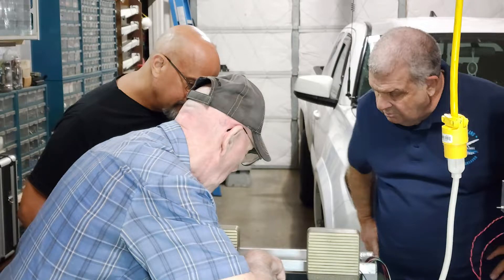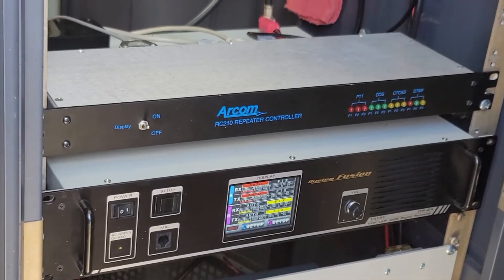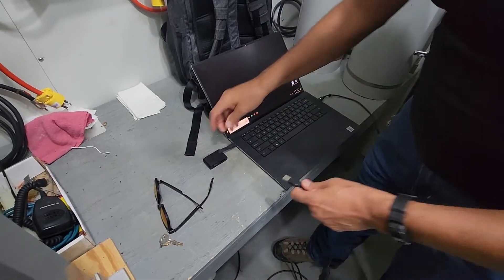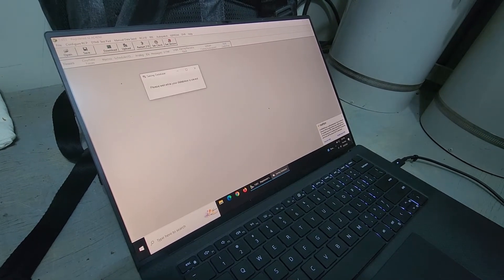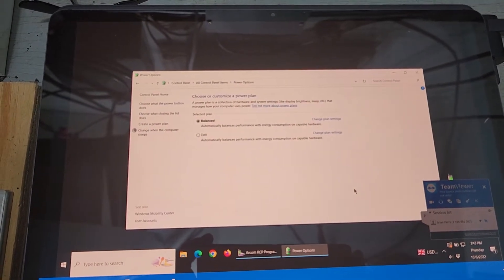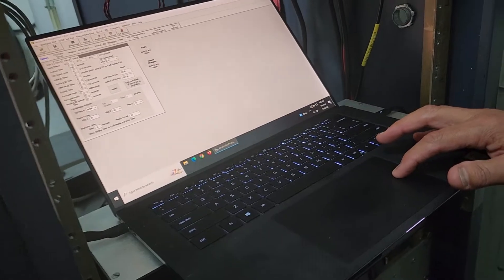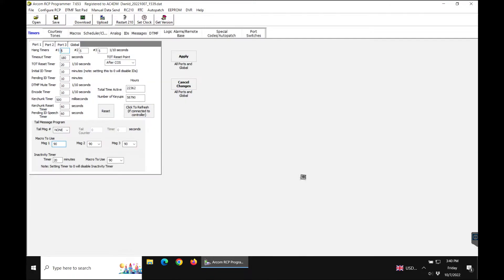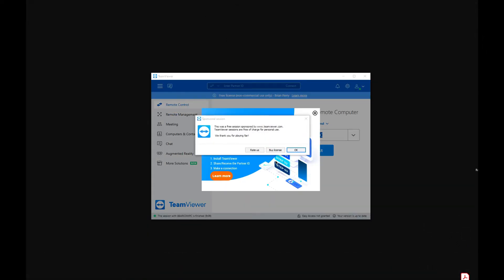LCARA HAM Radio: Final Installation Arcom RC210 w/Remote Capability!!!!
KY4BDP shows the club finalizing the troubleshooting and programming of the Arcom RC210 controller. The club also can not access the controller remotely for future programming. The account ID and password have been changed since this video was recorded.

Echolink - AC4DM-R

Kentucky DStar Net:
Reflector 056B

Repeaters:
2M - 146.880 PL Tone 77Hz
70CM - 443.600 PL Tone 100Hz